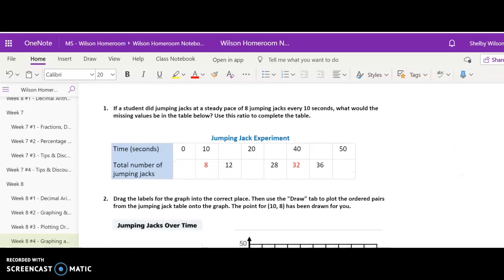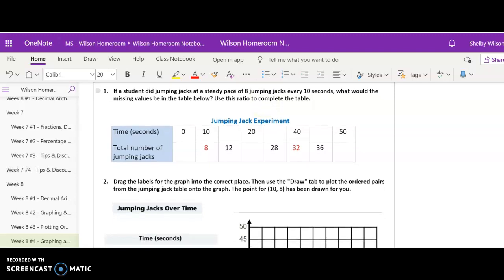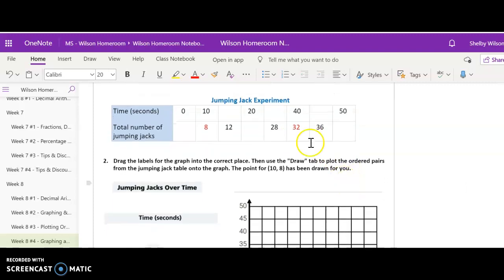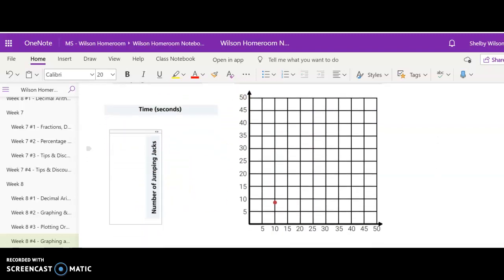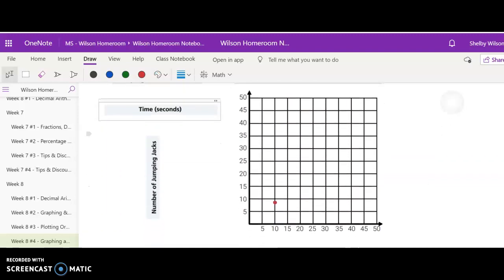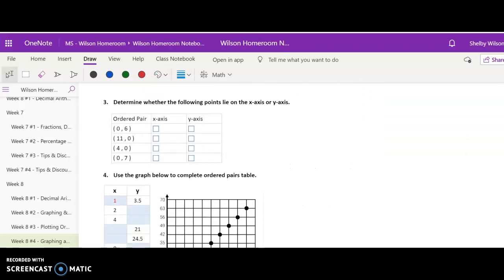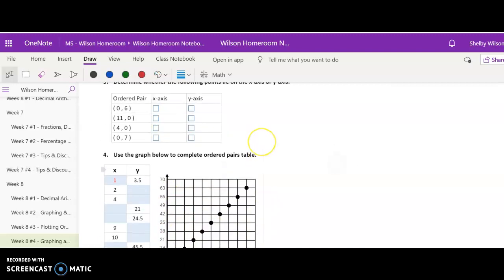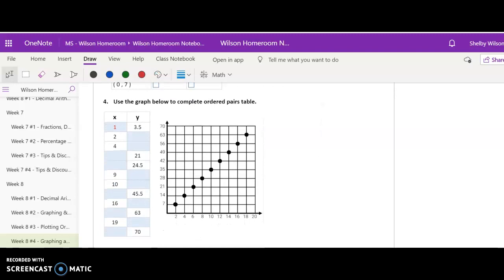Week 8 #4 Math Assignment Instructions